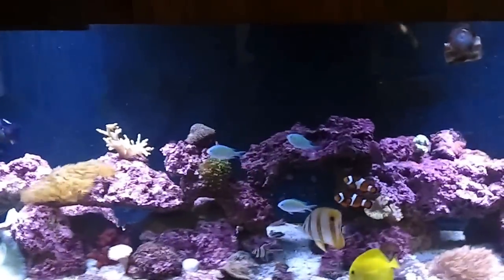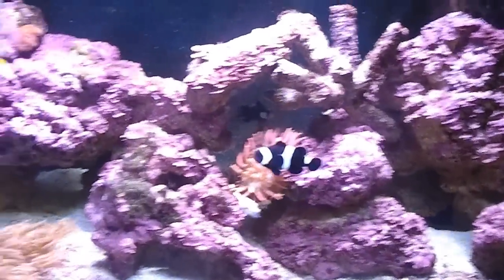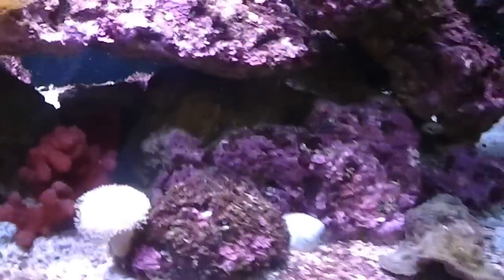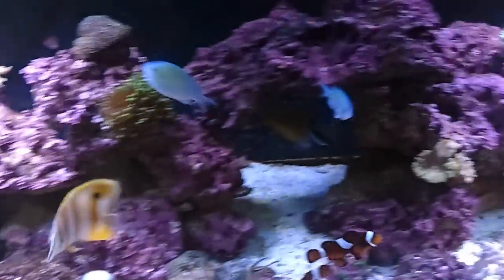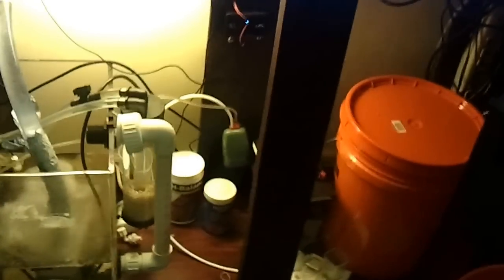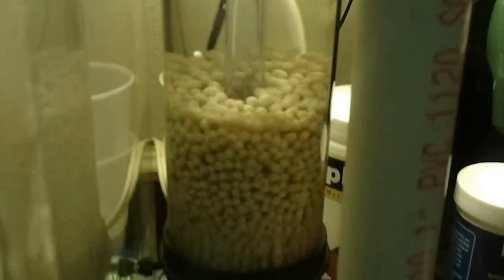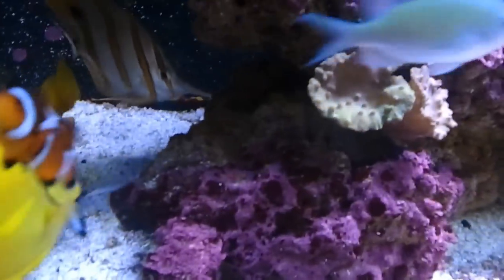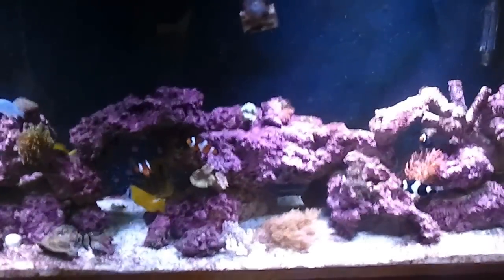Modified Phosban Reactor and new QT tank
I Modified a two little fishies phosban reactor 150 to run NP pellets. Thanks to jbaeza83 !